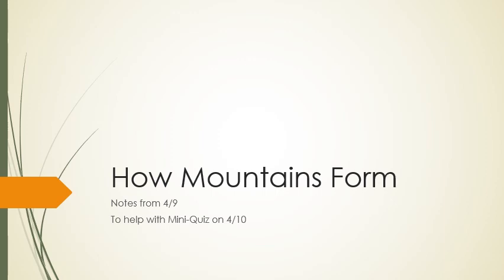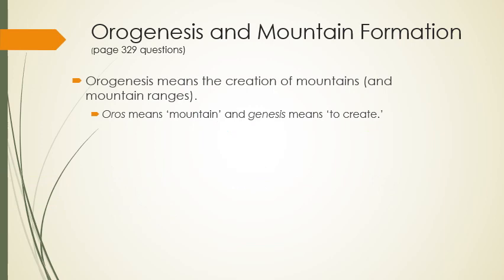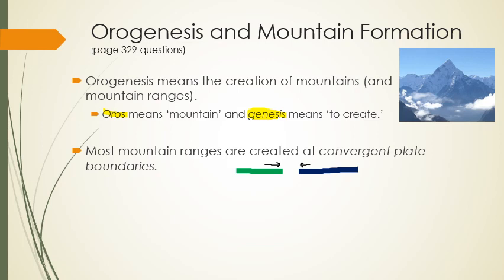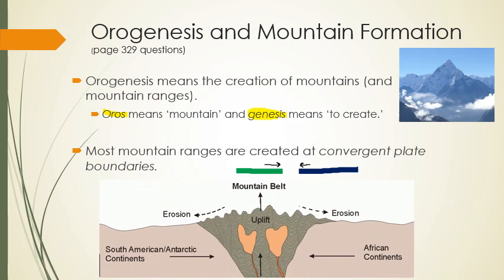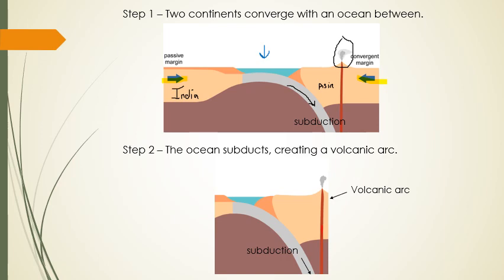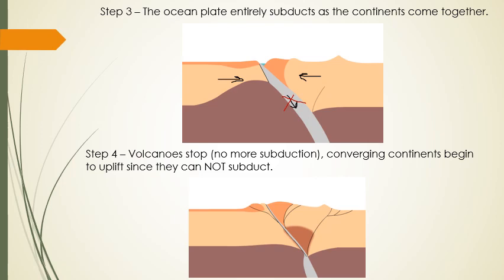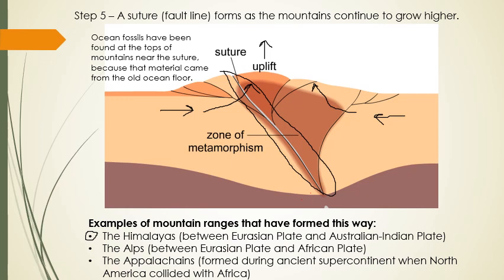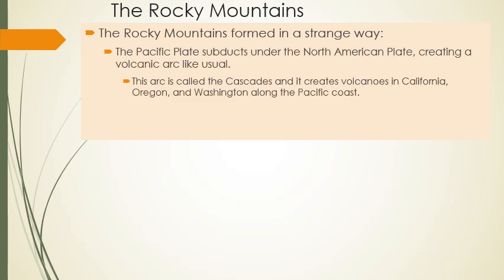Orogenesis Notes - How Mountains Form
Mr. Simonds' Earth Science notes - Orogenesis.